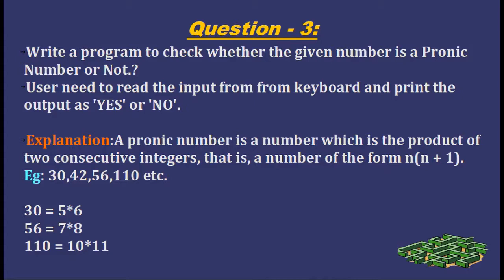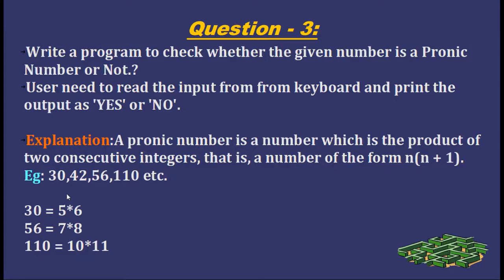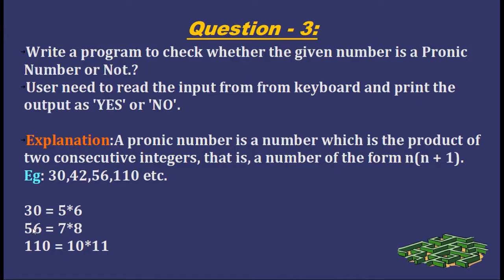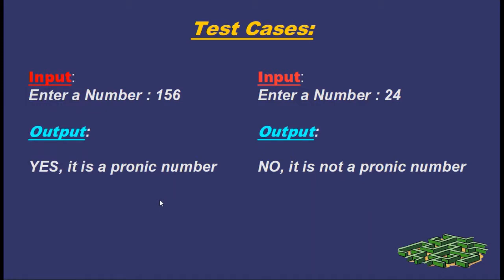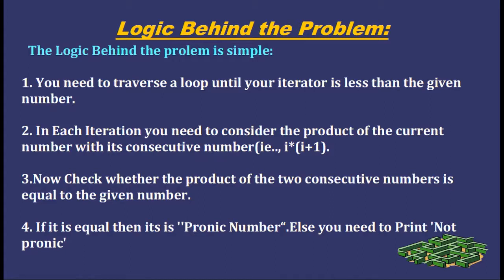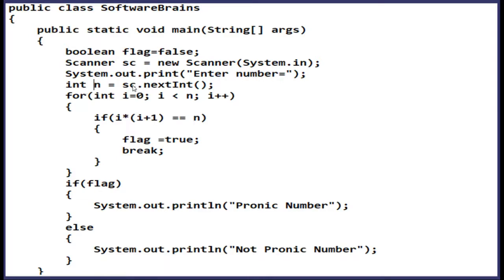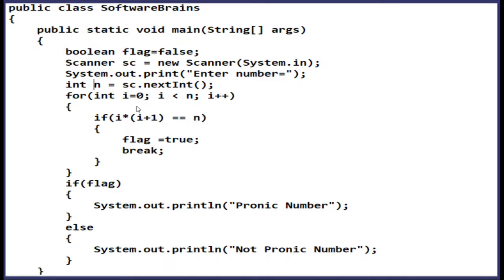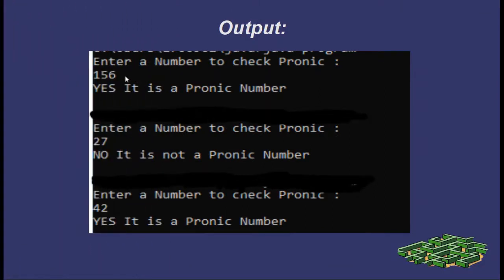Important Coding Questions-3 |Software Brains |Java Programming |TCS |Wipro|Amazon|Infosys|Cognizent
1.We Would help job seekers and Graduates in excelling their skills in Competitive Programming and Aptitude which would help them in clearing written test and Interview.
2. We would help professionals in polishing their coding and technical skills and help them in getting notified about various Tech news and Job Opportunities.